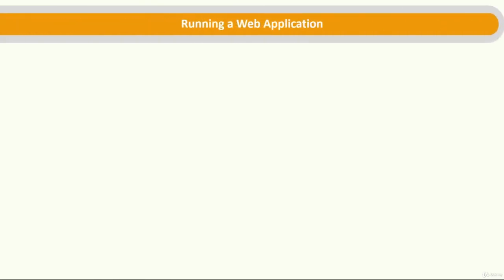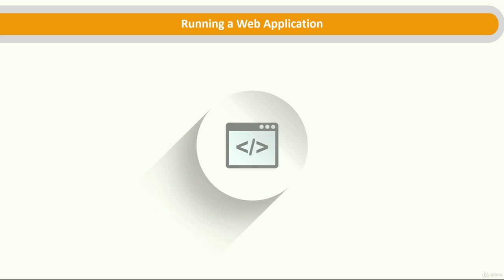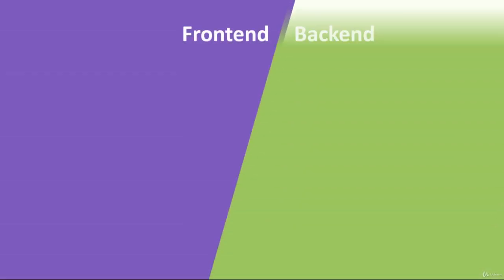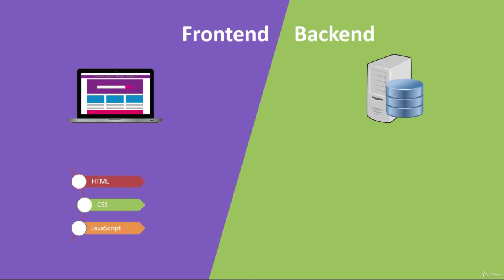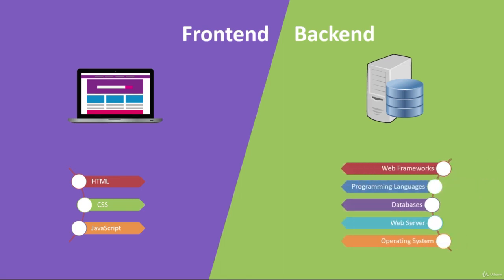04 - 003 - Running a Web Application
04 - 003 - Running a Web Application